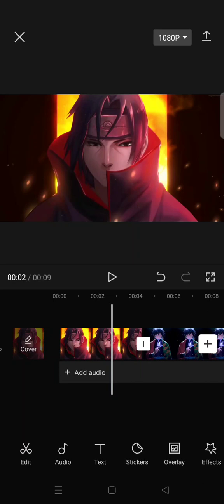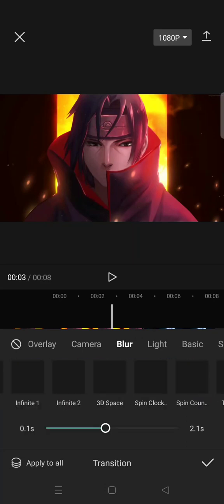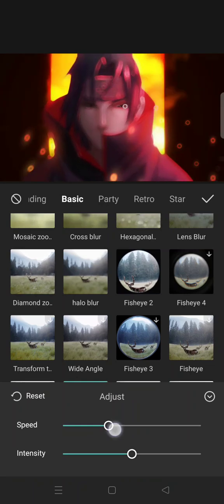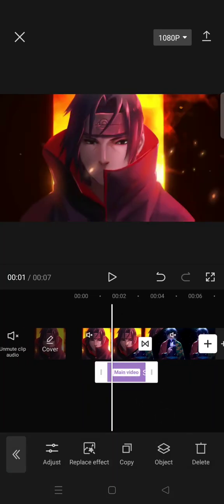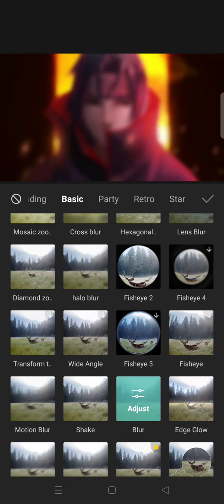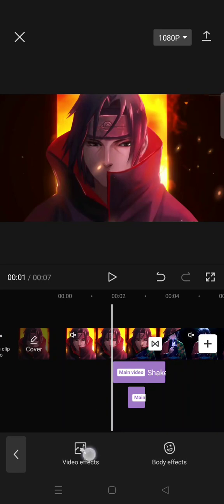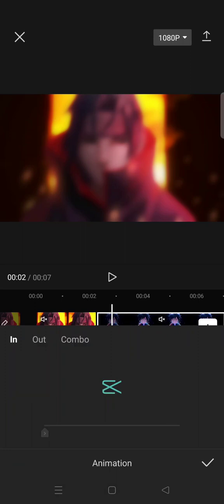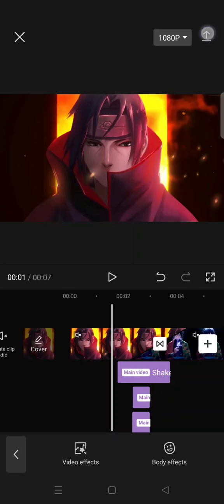[How to Create Professional-Looking Video Transitions?] Learn the Shake and Blur Technique on CapCut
Here is how to make shake and blur transitions in CapCut